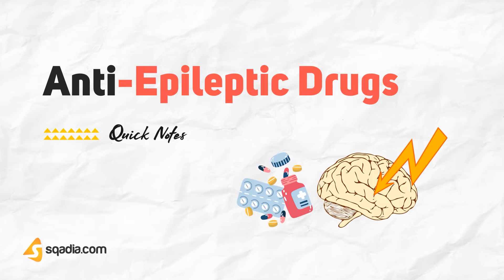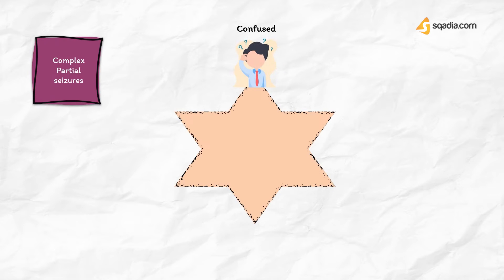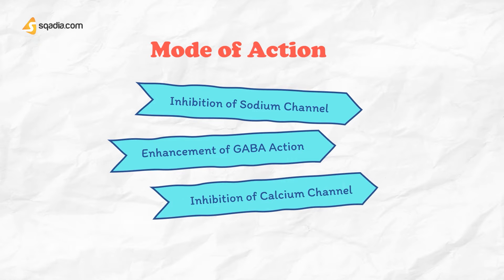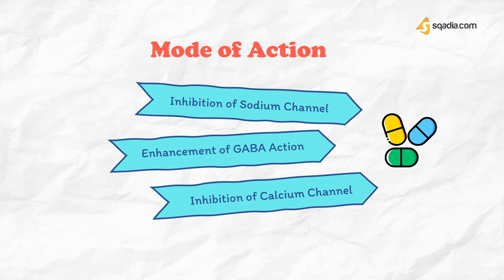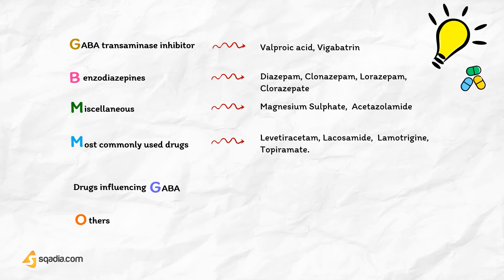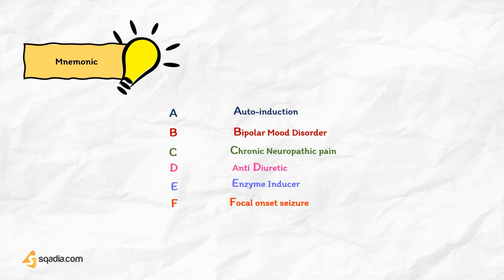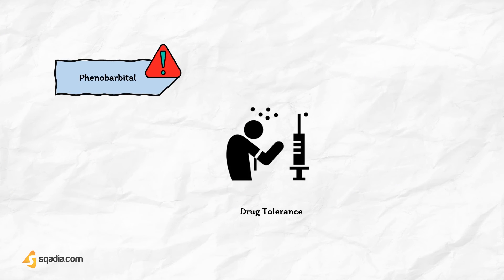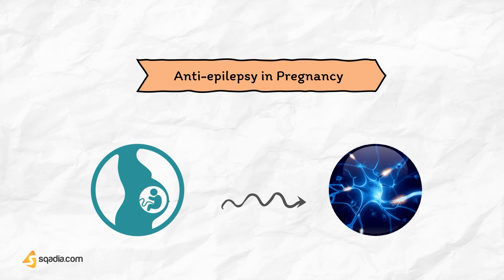Anti-Epileptic Drugs Mechanism of Action | Pharmacology Mnemonics for Medical Students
Anti-Epileptic Drugs Mechanism of Action. Pharmacology for Medical Students V-Learning™ - 🩺 1800+ Lectures on sqadia.com

🧾 Description

sqadia.com provides you another informational lecture of Pharmacology, but this time we will discuss Anti-Epileptic Drugs.

This video will provide you the easy classification of anti-epileptic drugs. You can memorize it by easy mnemonic that is mentioned in the video.

Various drugs and their adverse effects are explained along with their pharmacokinetic profile. To learn how different drugs works and how they act on their respective molecular targets, watch this video, and boost your learning.

🕘 Timestamps

00:00 - Anti-Epileptic Drugs Mechanism of Action -Epilepsy
04:49 - Anti-Epileptic Drugs Mechanism of Action - Mode of Action
09:30 - Anti-Epileptic Drugs Mechanism of Action - Classification
19:20 - Link to Pharmacology Videos on sqadia.com

Medical Students Online education 24/7/365. Get access to 30+ courses lectures, making learning easy.

👥 Social Media